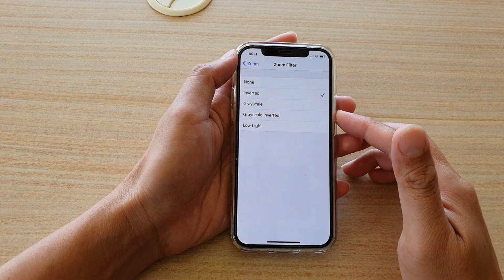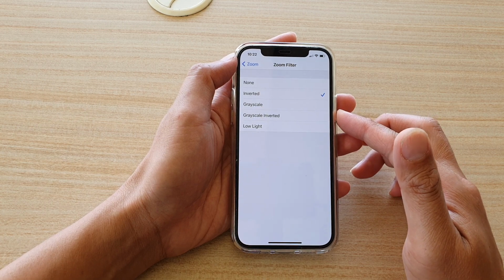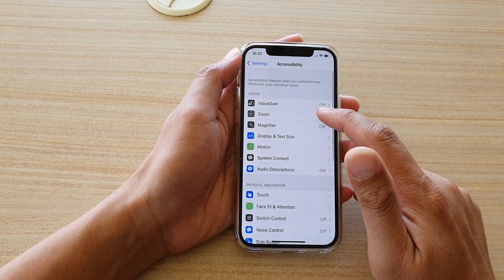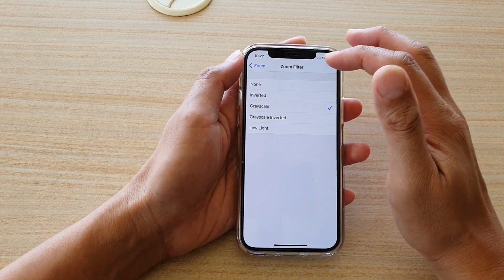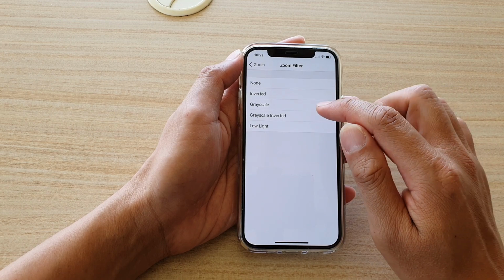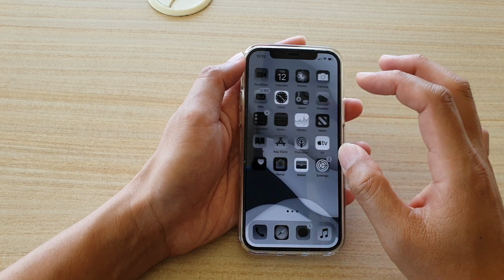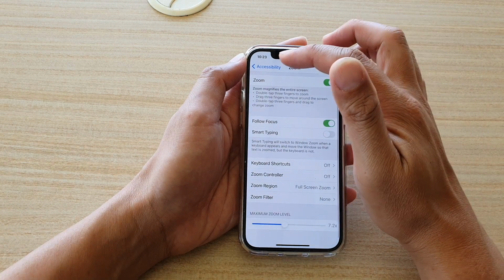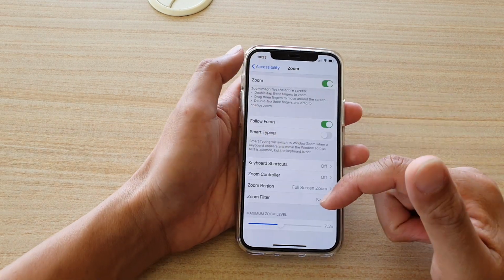iPhone 12/12 Pro: How to Enable/Disable Black & White Grayscale Screen With Zoom Filter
Learn how you can enable or disable Black & White Grayscale screen with Zoom filter on iPhone 12 / iPhone 12 Pro.